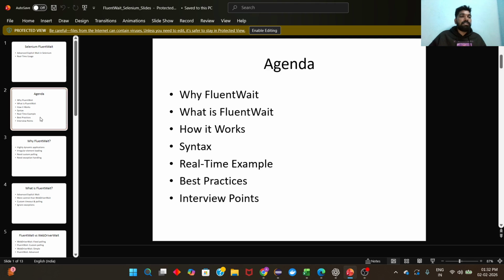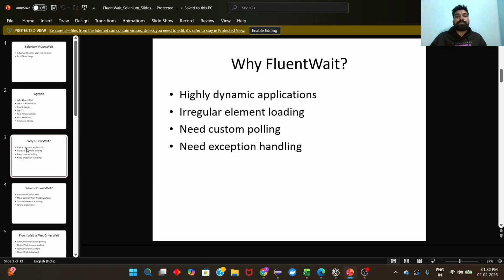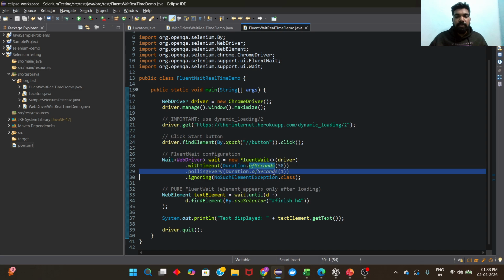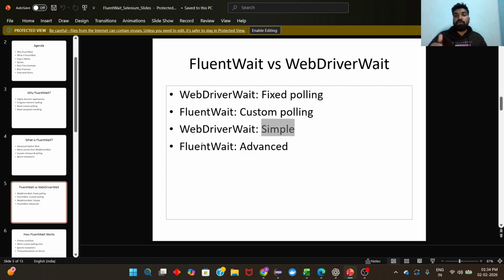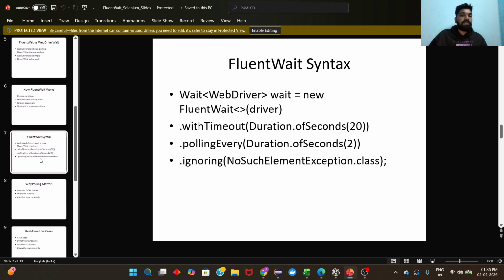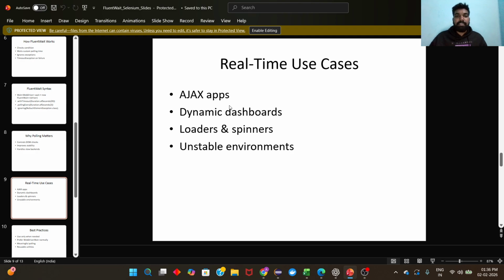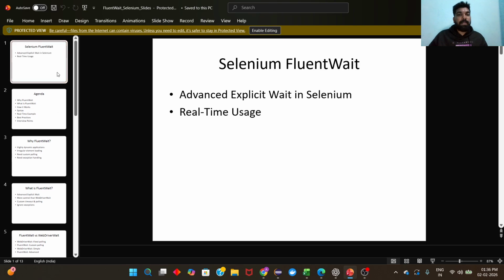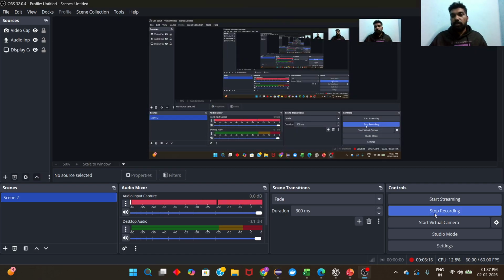FluentWait in Selenium | Advanced Explicit Wait with Real Example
In this video, we will learn Selenium FluentWait with a real-time working example.

FluentWait is an advanced Explicit Wait in Selenium that allows us to control
polling time and exception handling. This is especially useful in highly dynamic
web applications where elements load unpredictably.

🔥 Topics Covered:
✔ What is FluentWait in Selenium
✔ Why FluentWait is needed
✔ FluentWait vs WebDriverWait
✔ FluentWait syntax explained
✔ Polling interval and exception handling
✔ Real-time FluentWait demo (working example)
✔ Best practices used in real projects
✔ Interview-oriented explanation

This video is part of my Selenium Automation Testing Tutorial Series using Java.

👉 Previous video: Selenium WebDriverWait Explained
👉 Next video: Selenium Custom Wait Utilities / Interview Q&A

If you are preparing for Selenium interviews or working on real-time automation
projects, this video will help you clearly understand FluentWait.

selenium fluentwait
fluent wait in selenium
selenium waits
explicit wait in selenium
selenium fluentwait java
selenium synchronization
webdriverwait vs fluentwait
selenium real time example